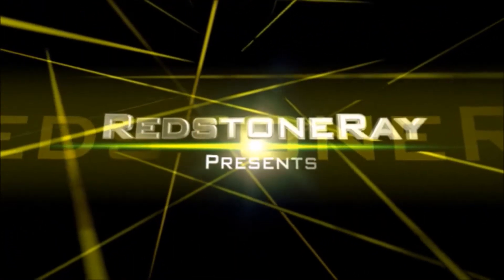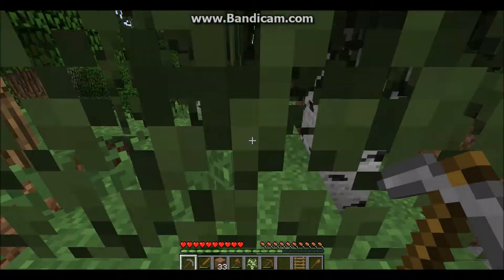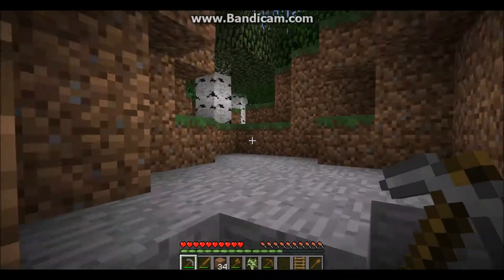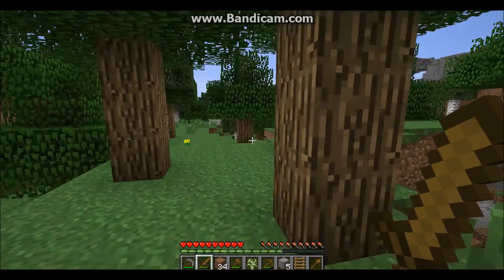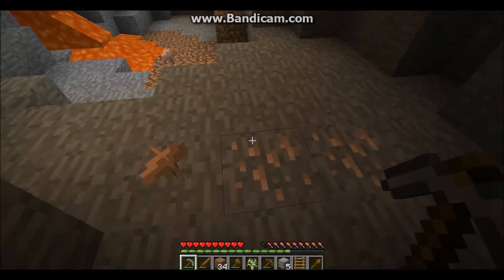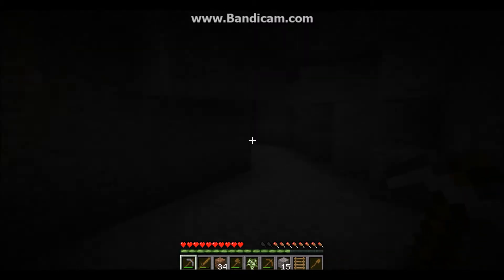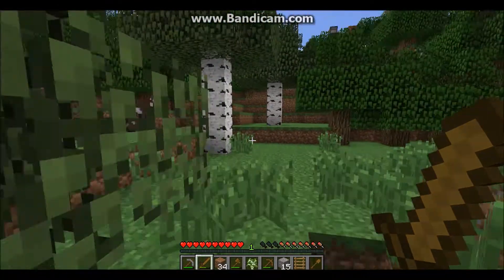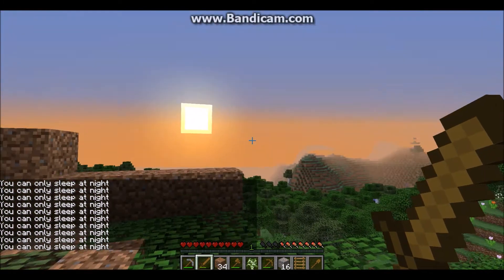How to Find Iron In Minecraft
In this video I help my fans and other crafters on how to find a decent amount of Iron!!!

This weeks Featured Channel is Crackeddc! He does really cool pocket edition vids! check him out